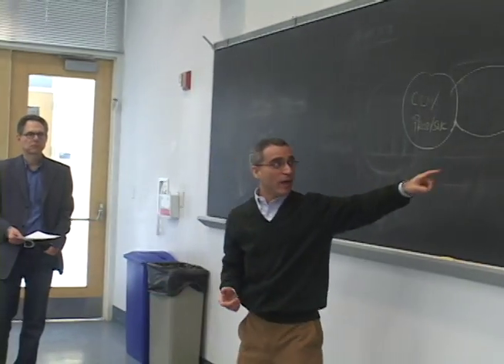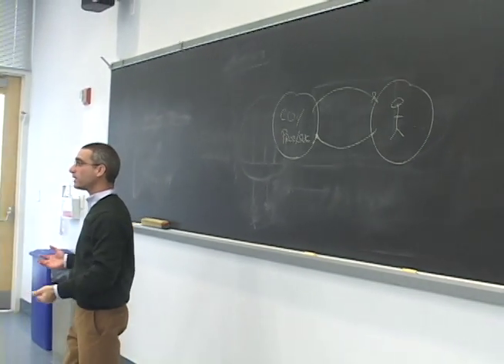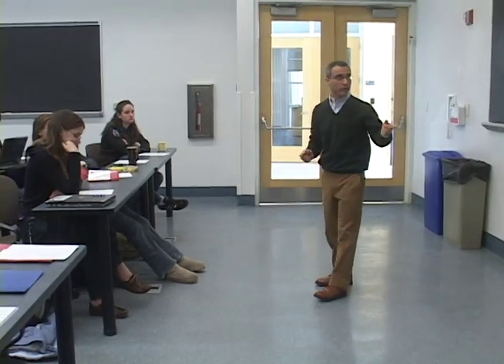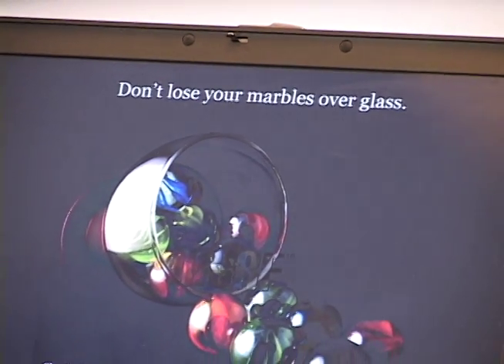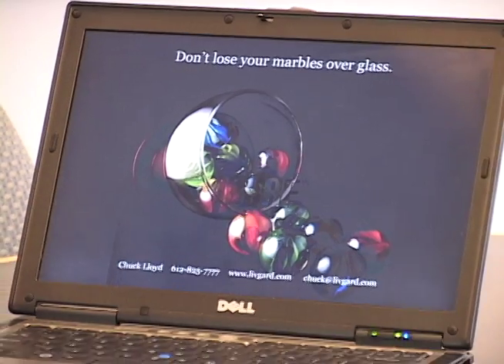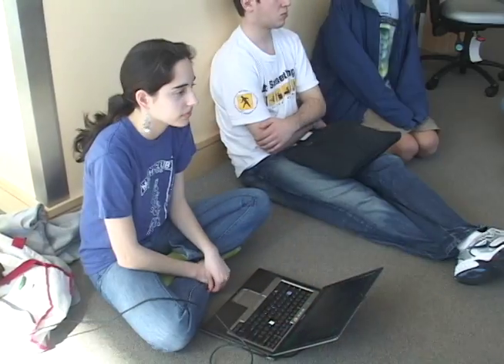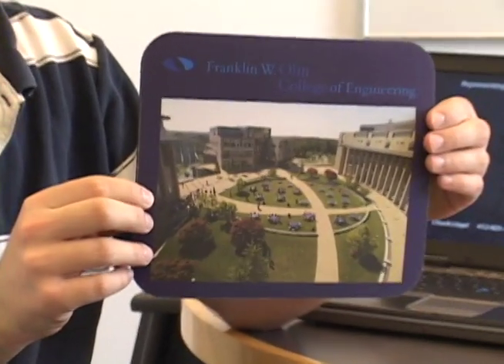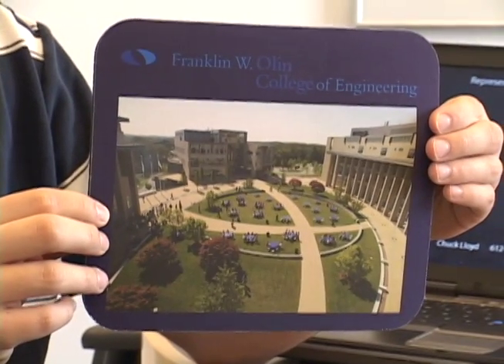Entrepreneurial Engineers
A look at a student business launched in Foundations of Business and Entrepreneurship, an Olin college class where engineering students learn entrepreneurial thinking by starting and running a business.